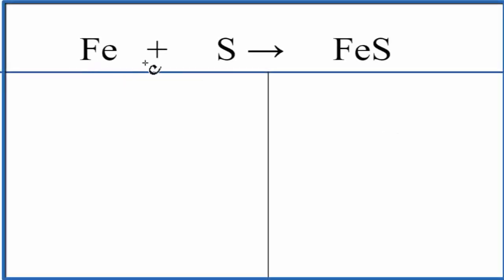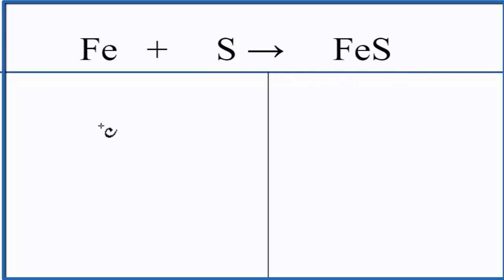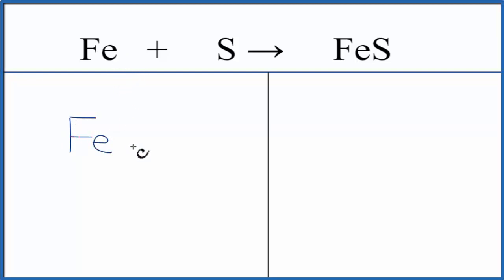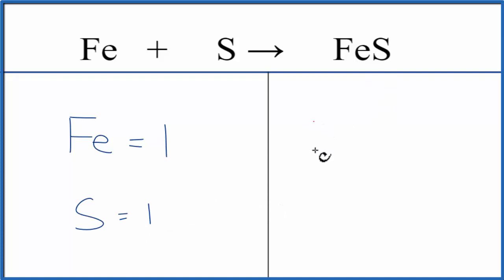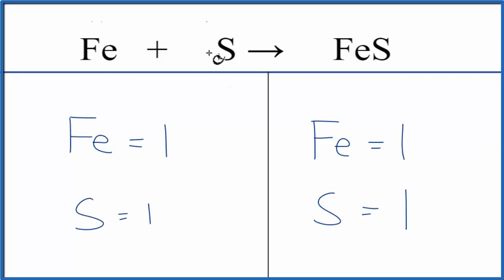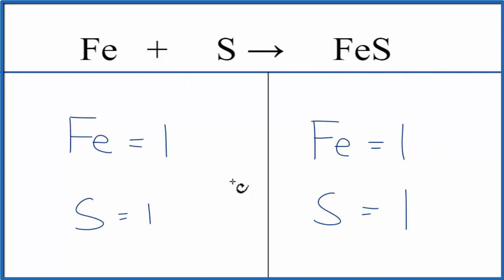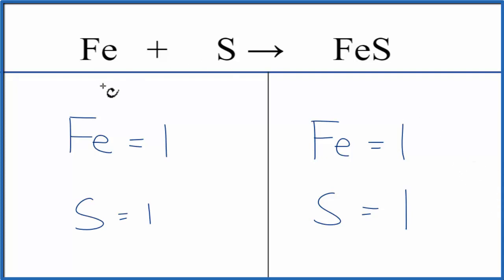How to Balance Fe + S = FeS (Iron + Sulfur)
In this video we'll balance the equation Fe + S = FeS and provide the correct coefficients for each compound.

To balance Fe + S = FeS you'll need to be sure to count all of atoms on each side of the chemical equation.

Once you know how many of each type of atom you can only change the coefficients (the numbers in front of atoms or compounds) to balance the equation for Iron + Sulfur.